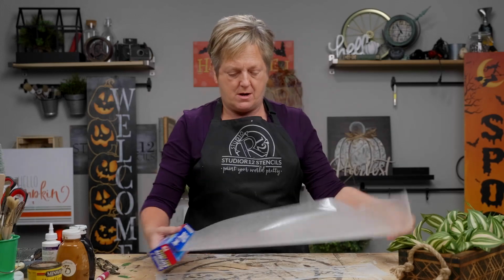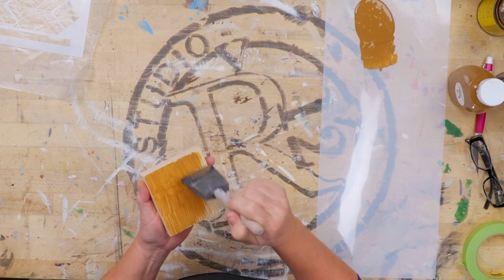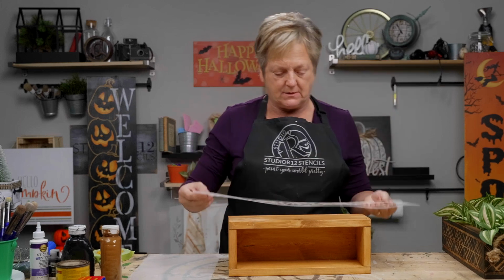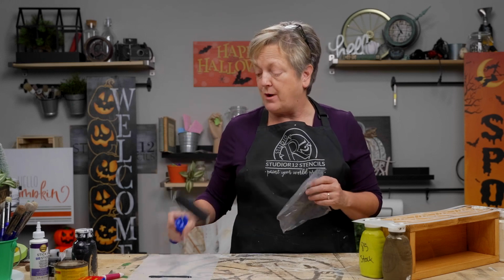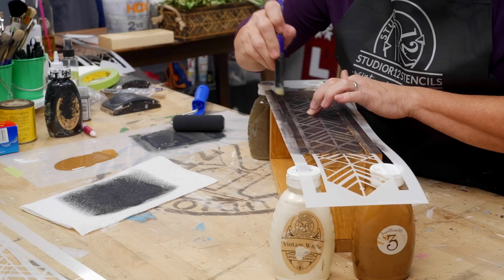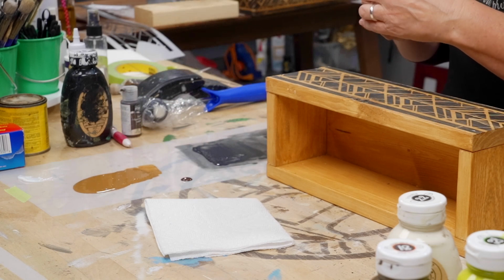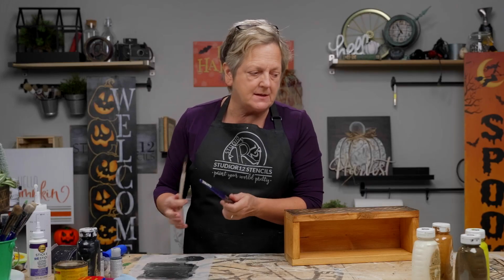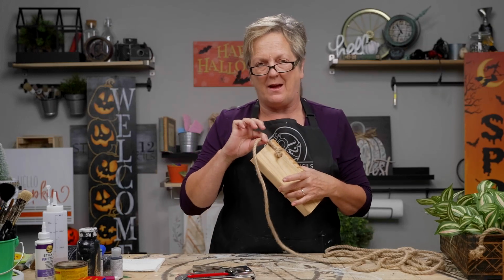Paint a DIY Boho Pattern Box with Stencils and a Roller | Tips for Staining Wood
In this tutorial, Patricia Rawlinson will show you how to paint an easy DIY box for your home decor using stencils. She gives some GREAT tips on staining wood, as well as tips on how to use boho pattern stencils.

Black: 28

Sanding Block

DecoArt Media Acrylic Burnt Umber

Staple Gun:

⏰Times:
0:00​​​ - Intro
0:10 - About Pattern Stencils
0:33 - Make Stencils Stick
2:27 - About the Stain
4:55 - The Finished Project
6:09 - Back to the Box
6:55 - Stencil Placement on the Box
7:57 - Get the Stencil Laying Flat
9:32 - Roller for Stenciling?
13:06 - Fill Seams and Knots
14:20 - Sanding
15:30 - Adding Richness with Media Acrylics
19:13 - Spatter
21:30 - Adding Rope Handles and Greenery